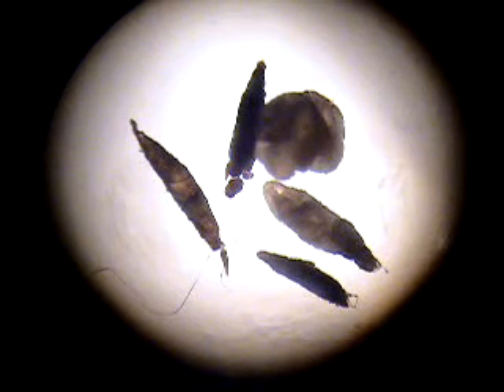Morgellons Under Microscope w/Saline Solution added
Watch the destruction of the microscopic bigs that make so many sick and cause so much trouble.